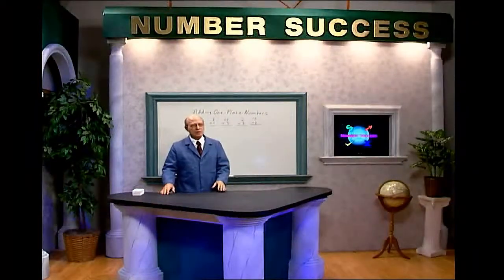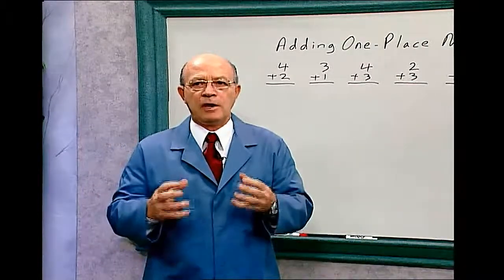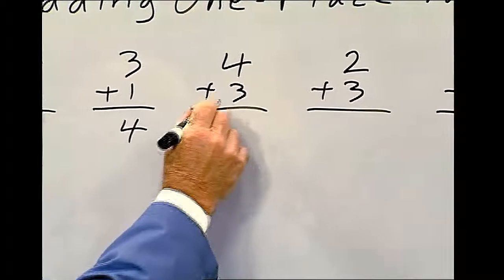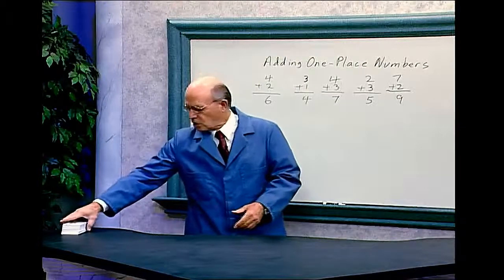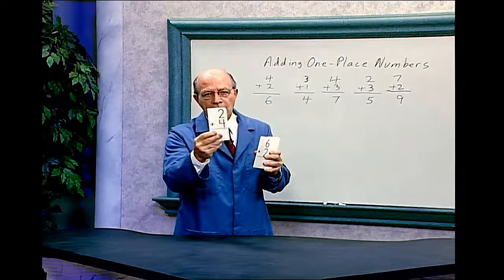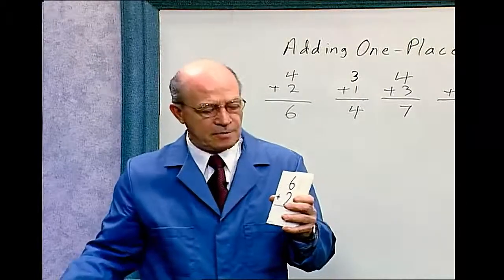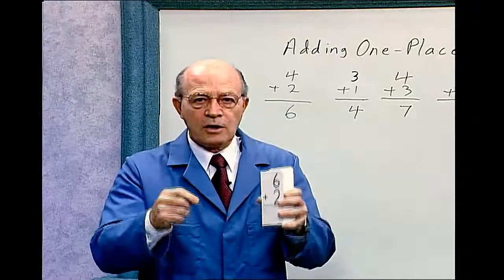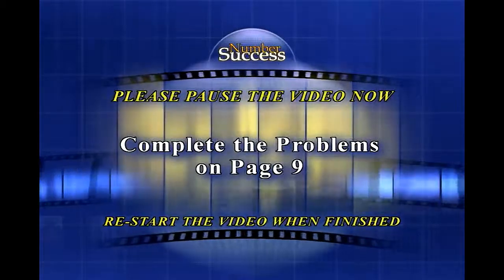Addition-Adding One-Place Items